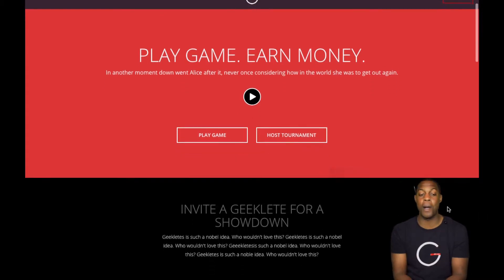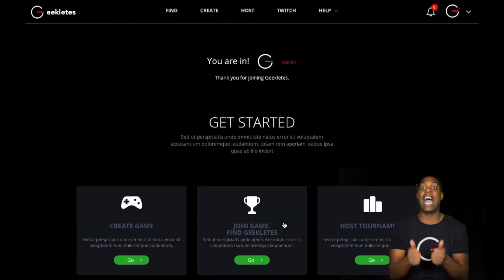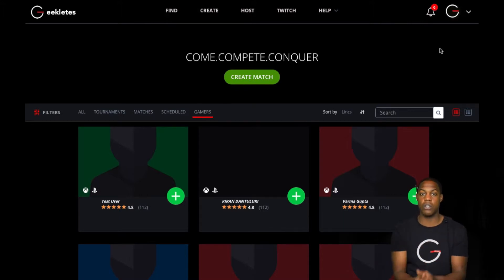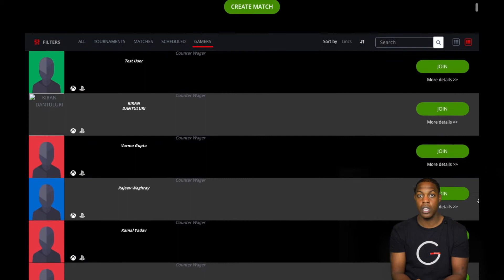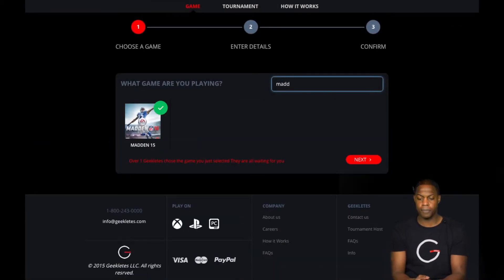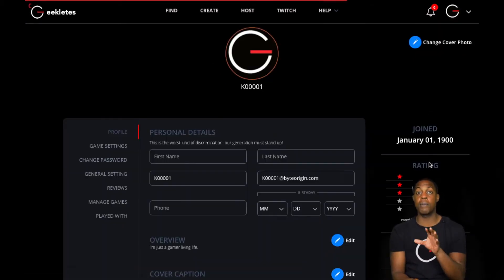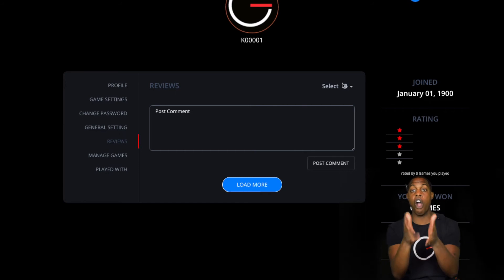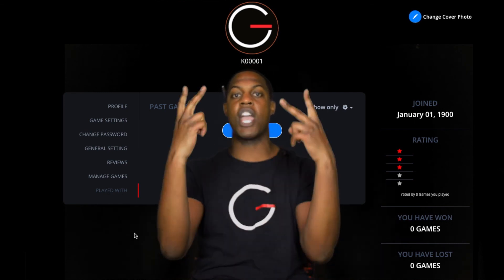Vlog 41 - Defects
Building a technology application is not as easy as you may think, though challenges build character! In this video, I show you our progress in the website's development and the defects that we still have to fix before we launch.